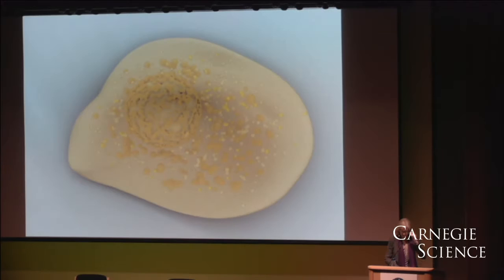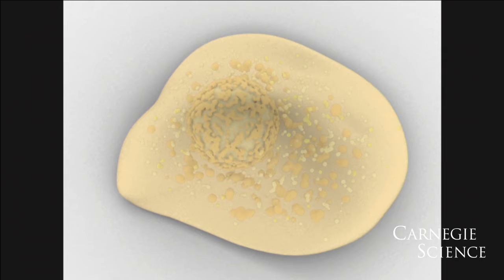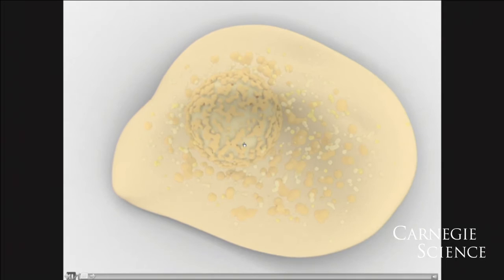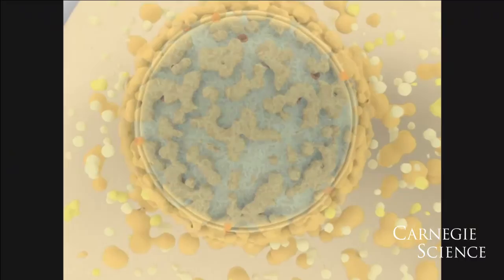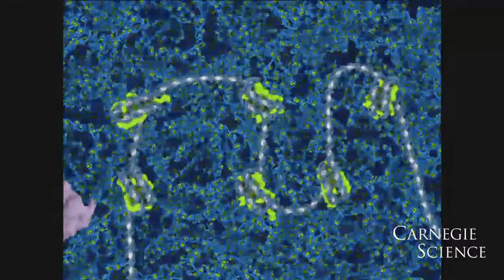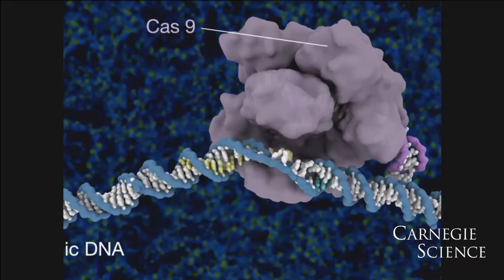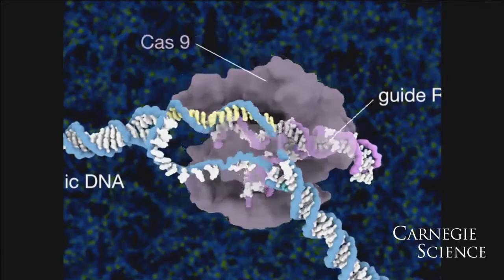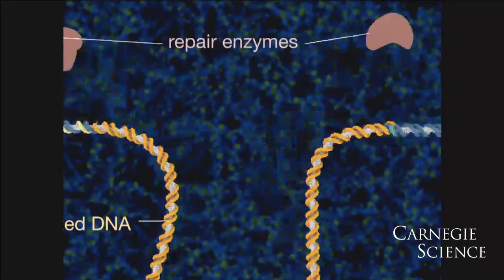Jennifer Doudna: CRISPR/Cas9 in Action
At Carnegie Institution for Science, Dr. Jennifer Doudna, co-inventor of CRISPR genome editor, demonstrates how CRISPR/Cas9 protein works in animal and planet cells.